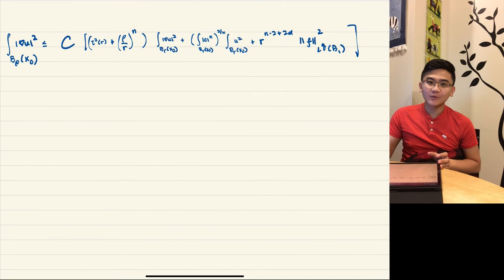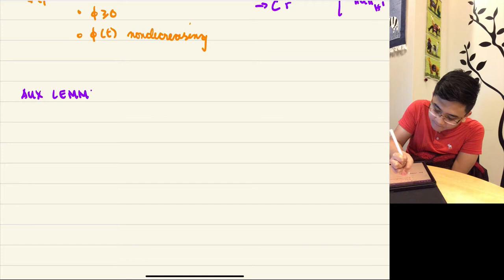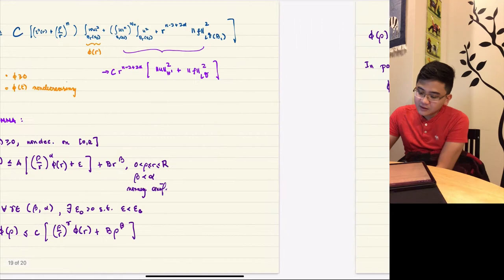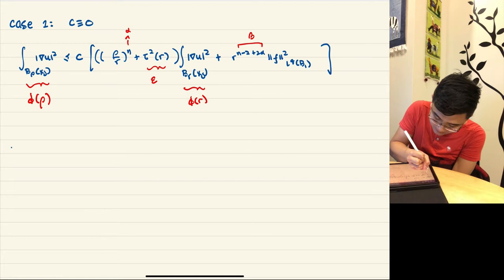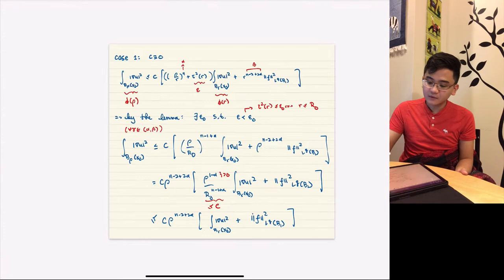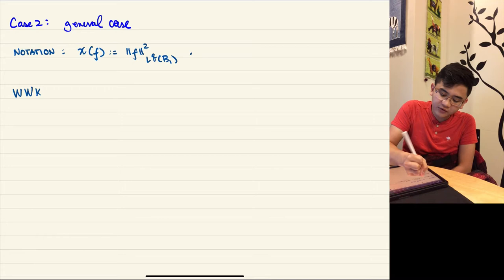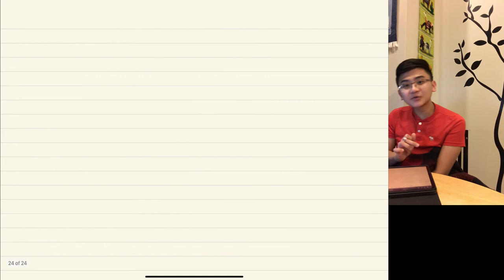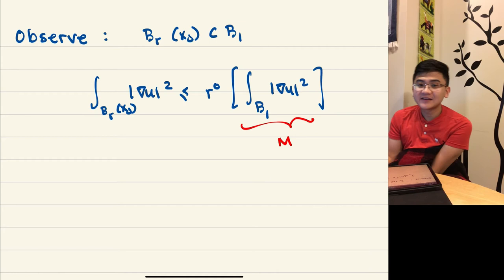2.3 Hölder continuity of weak solutions (PART 3)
We look into our first regularity result for this video series: that under a continuity assumption on the leading coefficients and slightly stronger integrability conditions on the other terms, we show that weak solutions to elliptic PDEs in divergence form are Hölder continuous in the interior.

The proof of this result is divided into three parts:

Part 1: We start the proof by writing out the calculations/details involving the “perturbation” argument, that is, we freeze the leading coefficients and compare weak solutions to A-harmonic functions.

Part 2: We discuss how to obtain estimates for our weak solution. The techniques used here are standard and appear in the proofs of a priori estimates of similar equations. We talk about how these calculations are “natural” in some sense and try to motivate them. We also explain why we needed stronger integrability conditions on some of the terms in the equation.

Part 3: We finish the proof of the result. We discuss the use of a bootstrap argument and how it is used to improve estimates through iteration.

The proof is taken from “Elliptic Partial Differential Equations, Second Edition” by Qing Han and Fanghua Lin, published by the American Mathematical Society and the Courant Institute of Mathematical Sciences.

NOTE: I am planning to upload my notes for these lectures soon in my website!